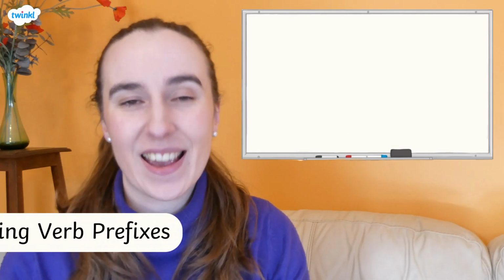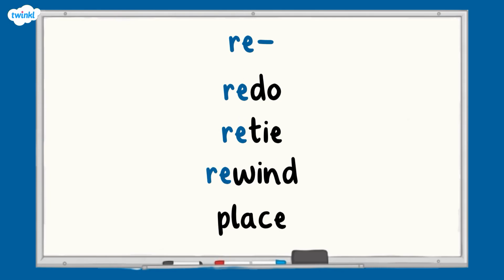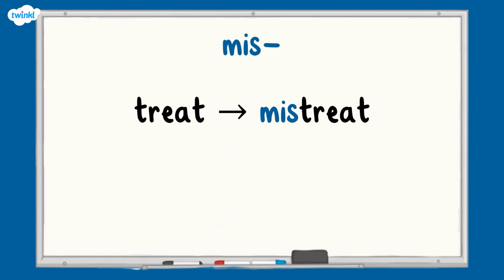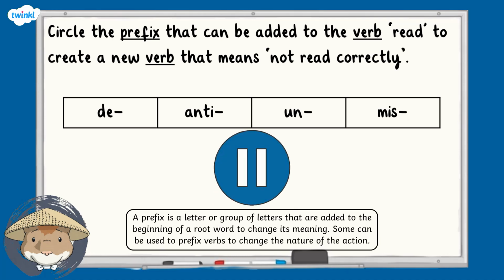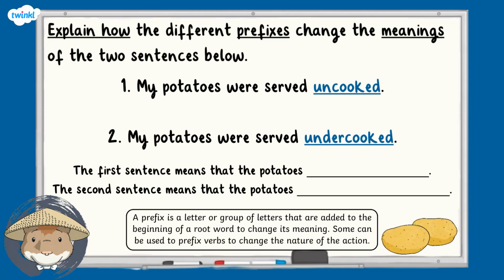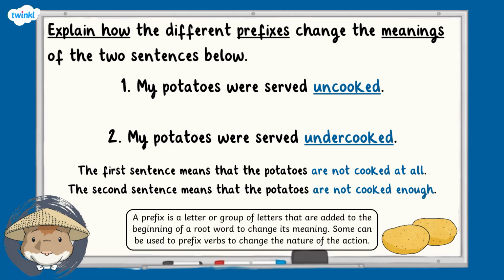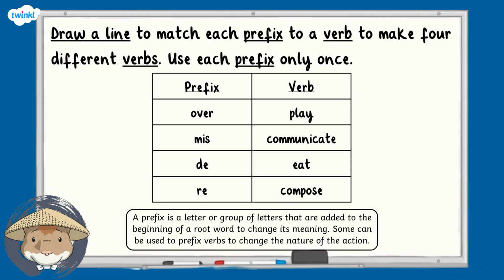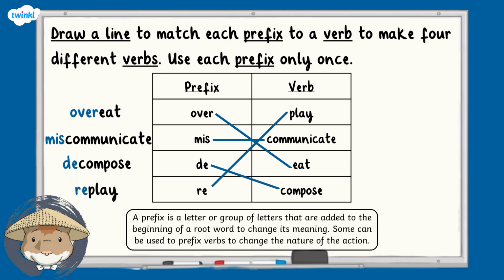How Do You Add Verb Prefixes? | KS2 English Concept for Kids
Encourage learners to add prefixes to verbs with this helpful KS2 Concept Video. With clear explanations, SATs style practice questions and challenges to try, this video is the perfect way to revise verb prefixes.

Teachers will love the many uses for this video: English lesson starters, independent English learning, SPaG English homework and SATs English revision!

0:00 What is a prefix?
0:21 Examples of verb prefixes
2:47 SATs style verb prefix question